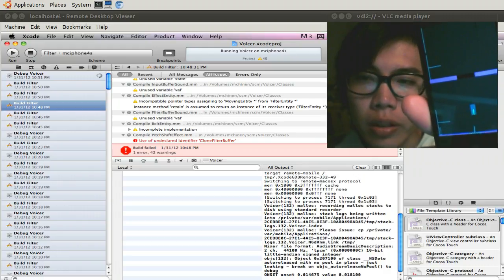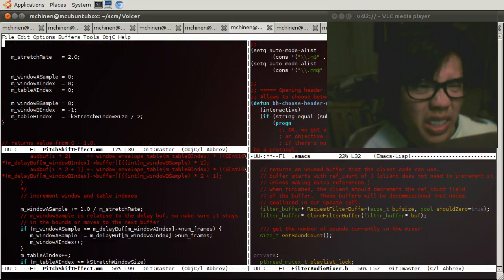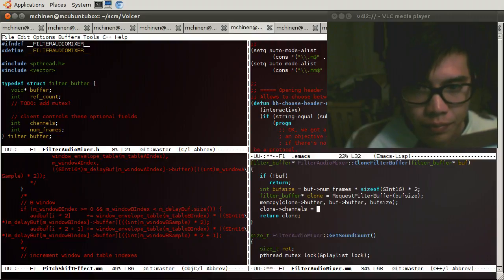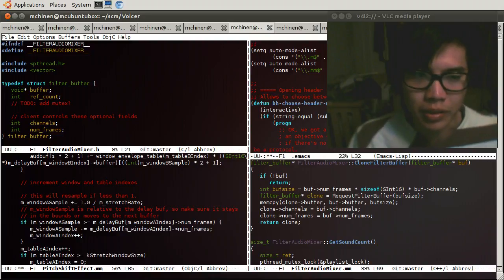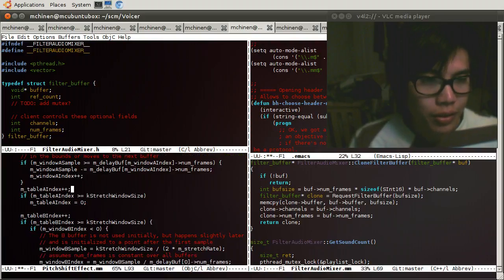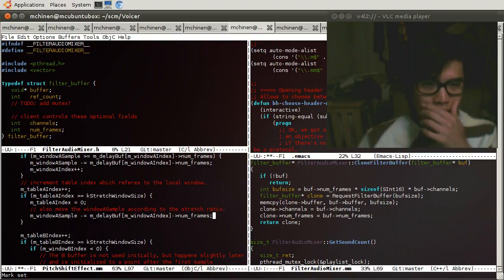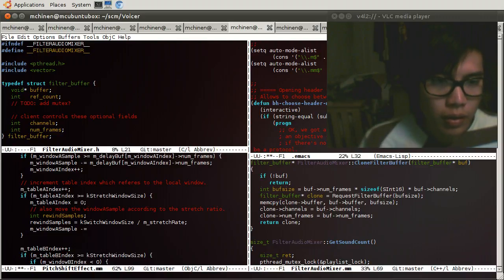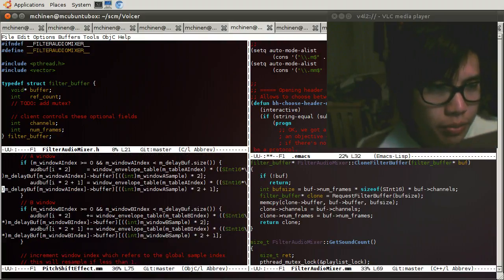017_04 iOS iPhone Audio Programming devvlog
Today I continue to work on implementing time stretching for pitch shifting and pitch detection and adding these to our belt object.  These streams are just to show how a typical dev day is and an experiment to be transparent where I can, and as such is not really aimed to be educational or entertaining.  But I'm glad if it helps anyone.  View in 720p for text clarity.  michaelchinen.com